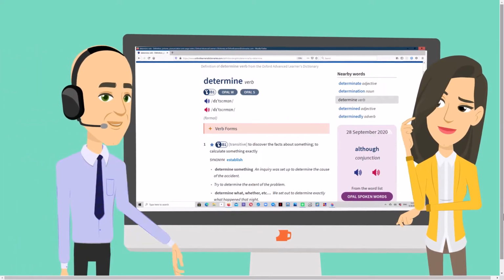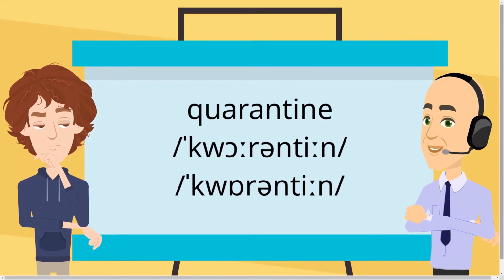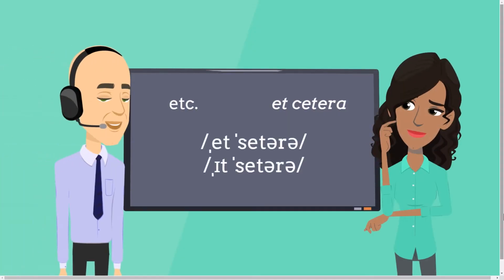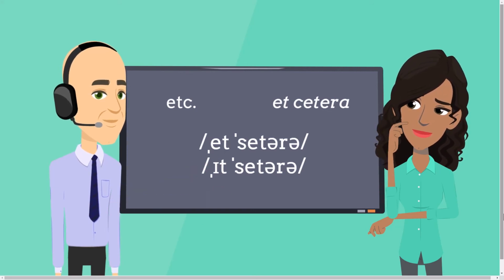Some Commonly Mispronounced Words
English has lots of words that are regularly mispronounced.  I originally produced this video as part of a series for a company in Nepal where I consult.  It addresses the pronunciation of some words that I regularly hear mispronounced there.